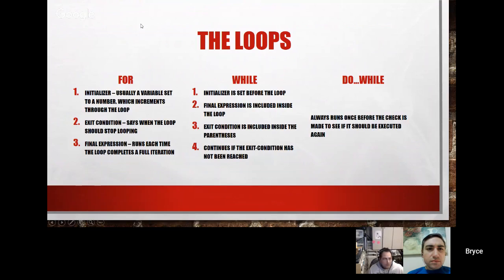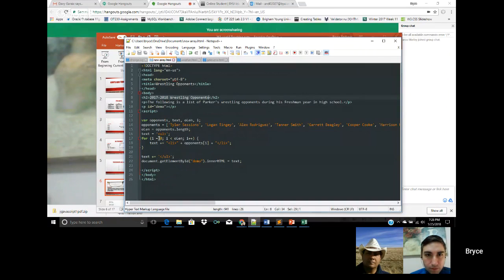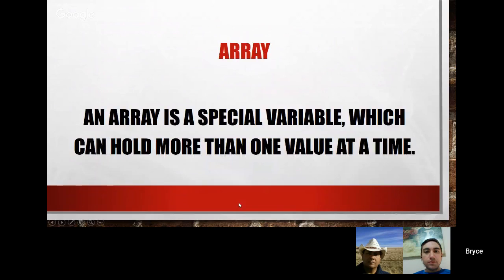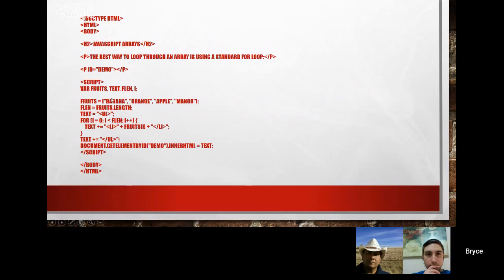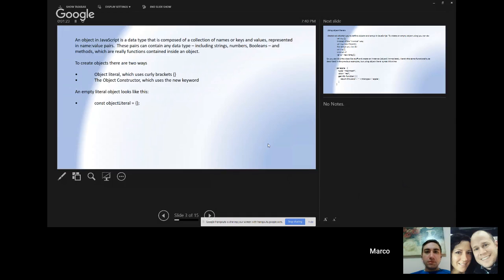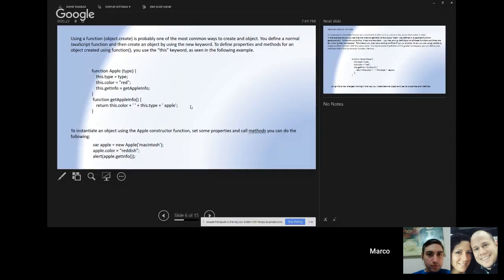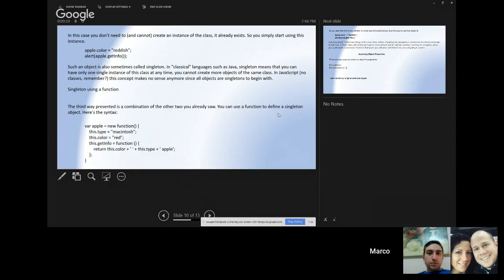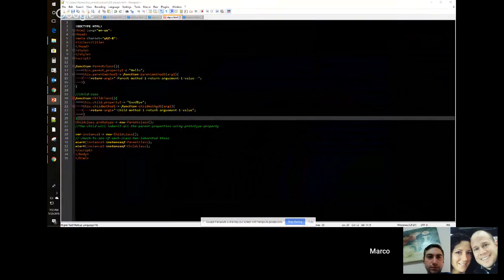CIT 261 - Weekly Group Meeting (week #3)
Bryce Andrews 0:35 - JavaScript - Loops, Conditional Statements, Functions, Variables, Parameters, Arrays, Associative Arrays.
Marco Morley 17:45 - JavaScript Objects - Object Creation Functions, Inheritance, Properties, Methods, Instantiation